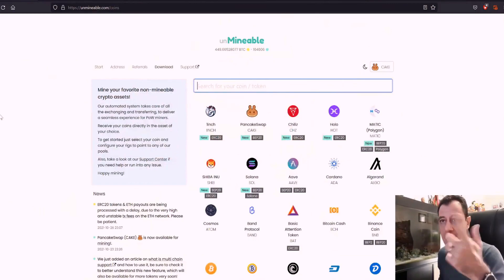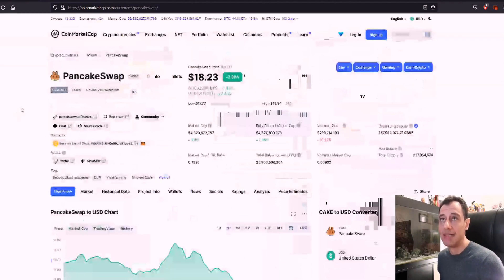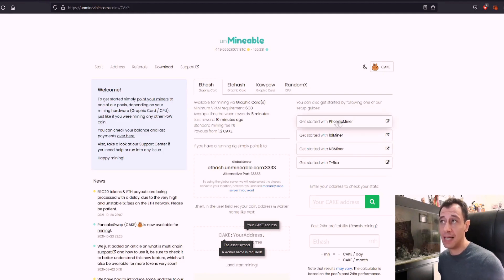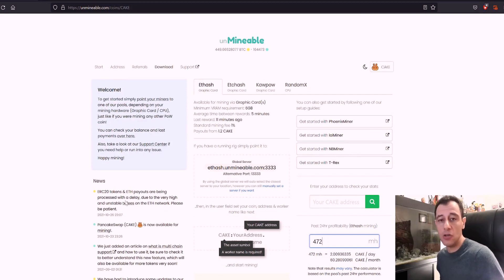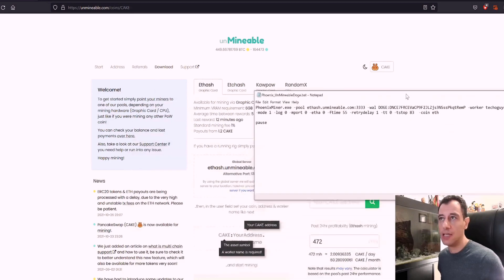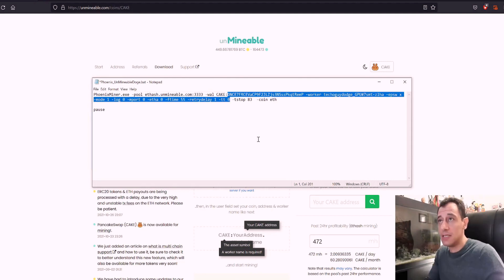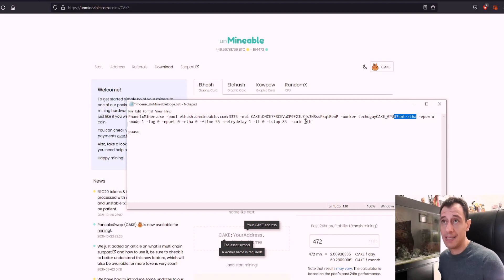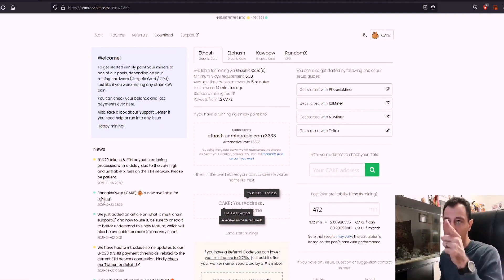"Mining" Pancakeswap on unMineable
Recently unMineable have announced that "mining" for Pancakeswap is now possible!

Today on That Techo Guy I will briefly be showing you how this can be done on the unMineable pool.